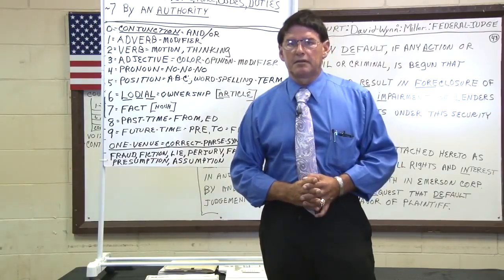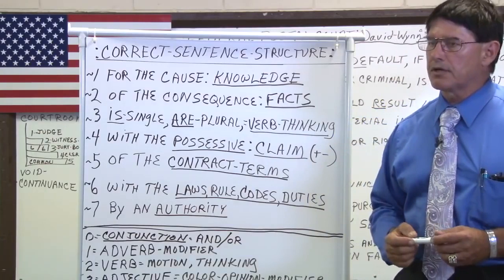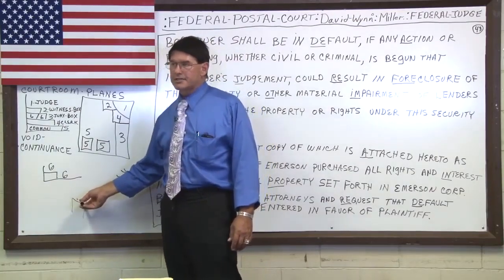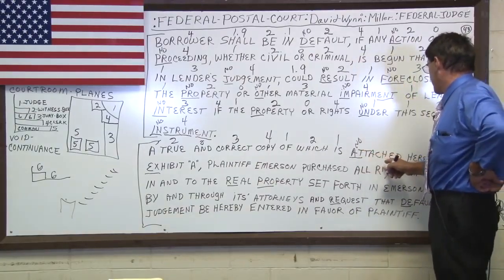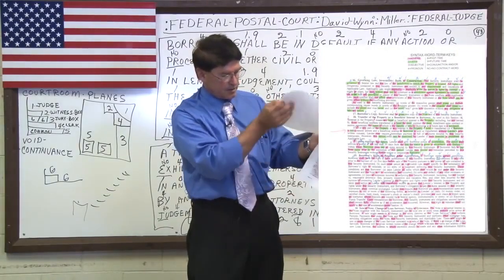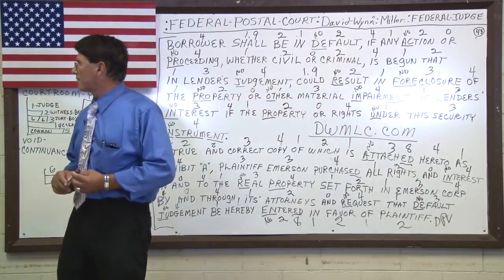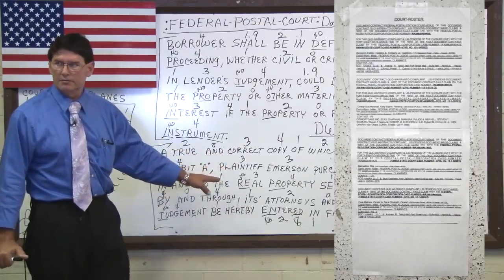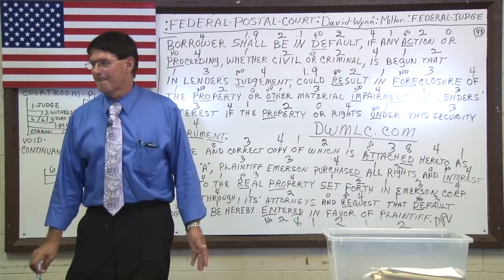: FEDERAL-POSTAL-COURT-MORTGAGE, DEED-OF-TRUST-LANGUAGE-FRAUD-TRIAL-HEARING.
: David-Wynn: Miller.